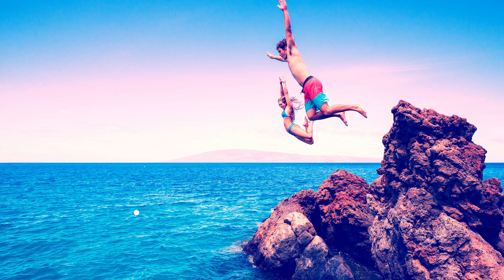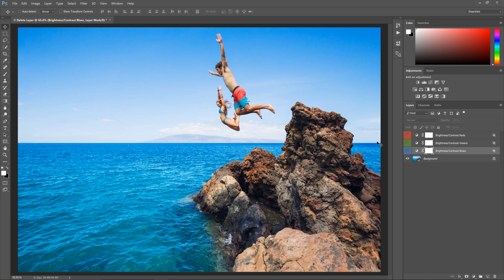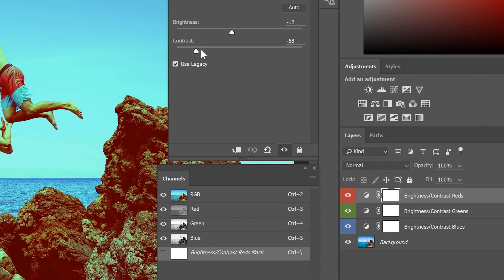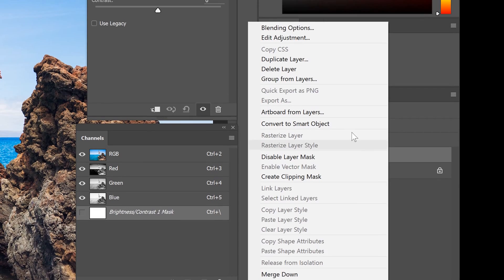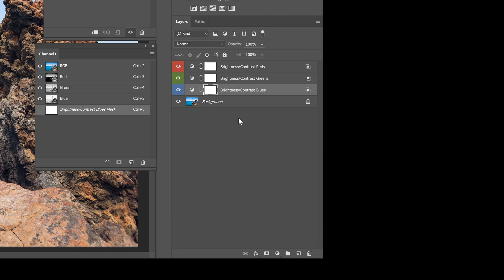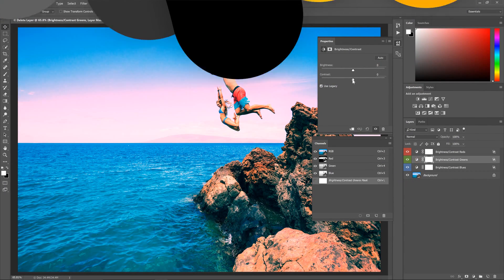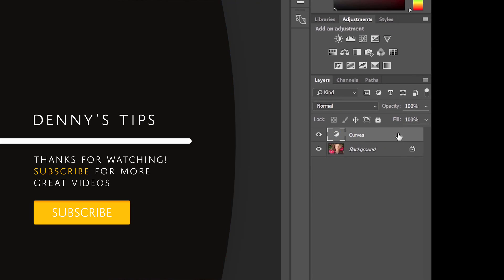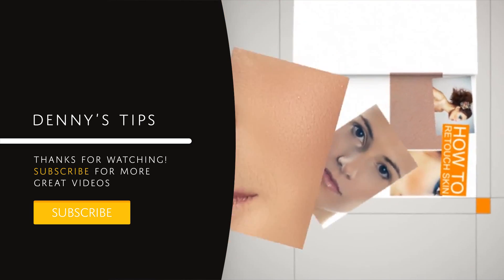Photoshop Tutorial: Cross Processing Layer Setup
Learn how to create your own cross processing effects with this simple layer setup. You'll learn how to create effects using the Channel Contrast technique and use the R/G/B layer style to separate your layer into individual channels.